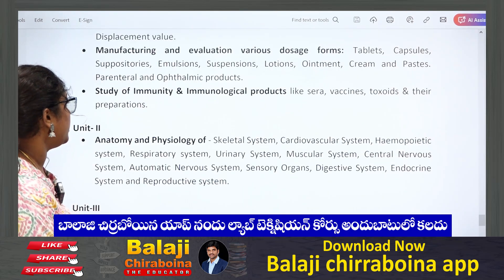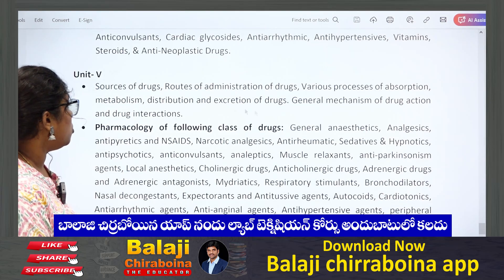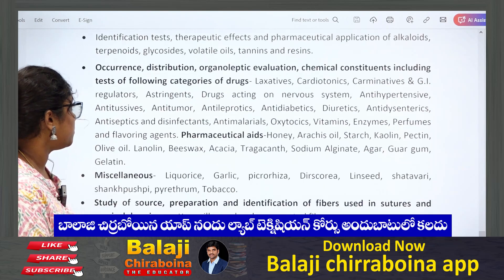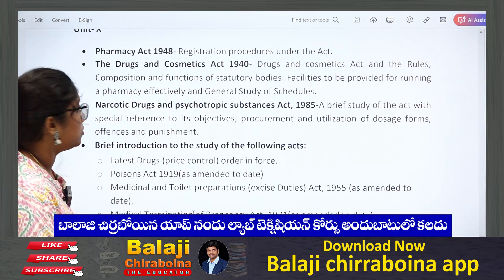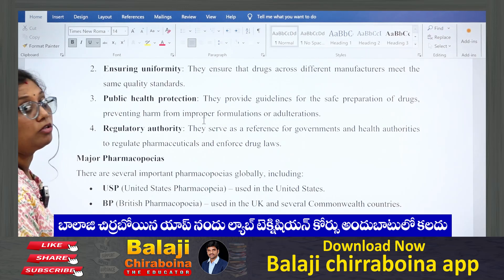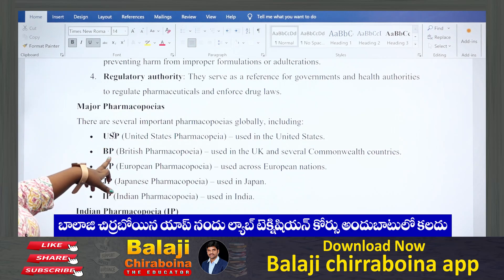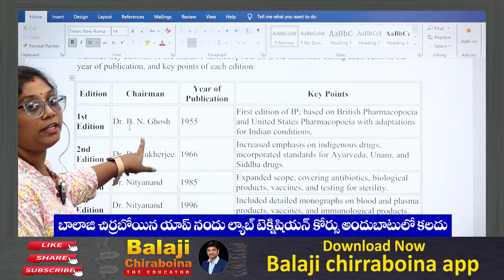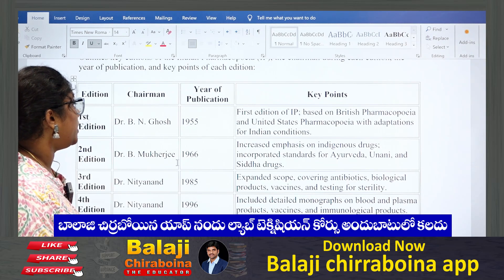ts pharmacist syllabus analysis 2024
In this video anil sir and Balaji chirraboina sir teaches ts pharmacist syllabus analysis 2024

DOWNLOAD APP
APP NAME :- BALAJI CHIRRABOINA

For Mobile👆🏻

For desktop mode use here👆

TELANGANA MOVEMENT EXPECTED PAPERS

నామమాత్రంగా 10 ₹ రూపాయలు చెల్లించండి, ఇప్పుడే డౌన్లోడ్ చేసి మీ తెలంగాణ ఉద్యమ చరిత్రలో మీ నాలెడ్జ్ టెస్ట్ చేసుకోండి 🔥👆🏻

ఇంట్రెస్ట్ ఉన్నవాళ్లు డు ఆర్ డై నెట్ వర్క్స్ టెలిగ్రామ్ గ్రూప్ లింక్ ఉంది క్లిక్ చేసి జాయిన్ కండి